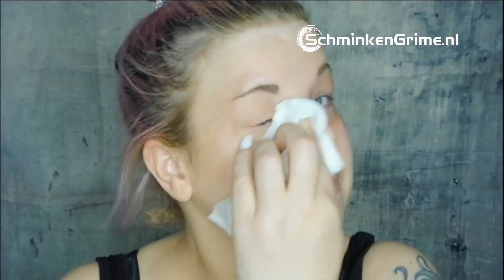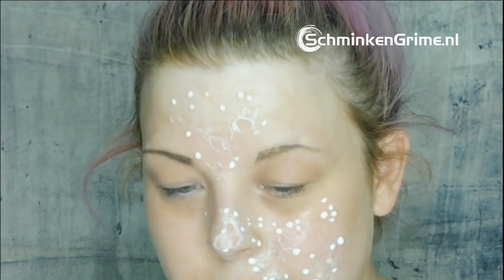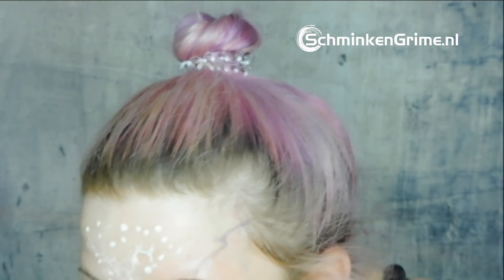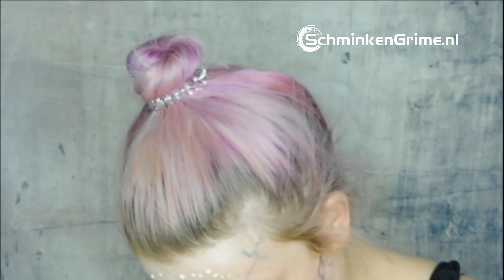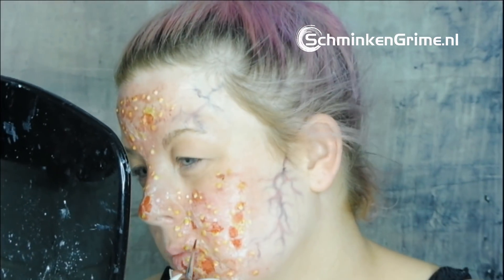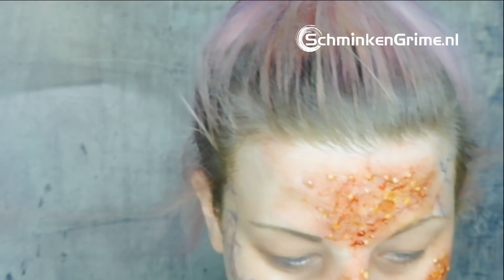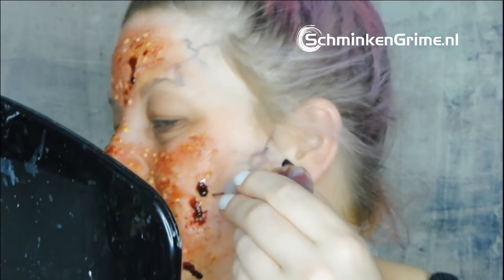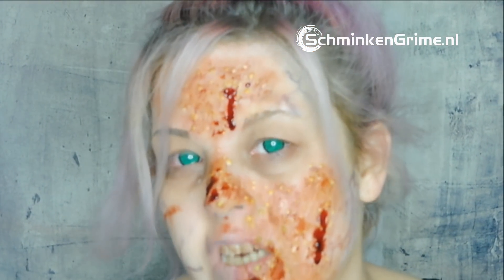Special Effects Makeup Video Tutorial Contagious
contagious,

This time a virus look, using latex and temporary tattoofx. It's a relatively easy look, but it takes time to build up.
I used the syringe technique from one of my fave instagrammers Roligore!

Viruses are creepy and mysterious and dangerous.
Spread by air, human fluids, like blood en saliva, and even animal bites.
In my version it's a nasty virus caught  by a sneeze. Starts with flu like symptoms. Then within 48 hours. Redness of the skin, pimples, rabbies like symptoms, shortly said, you look crazy and have an unhealthy taste for human flesh! Is there a cure? Well, that still has to be developed.
Totally  crazy fictional storyline ofcourse😜

We have written the list for you here what you need for this Tutorial:

Contagious

Mehron latex clear
Mehron settingpowder
Fx tattoos
Div brushes and sponges
Mouldlife aged blood
Syringe
Encore ac pallette blood
Dasbo dead pallette.
Maekup bloodgel 2
Maekup pus, just a little bit.
Maekup toothstain rotten

You can find the stuff you need at the website.

If you liked the video don't forget to give it the thumbs up. This way you won't miss any of our video's.